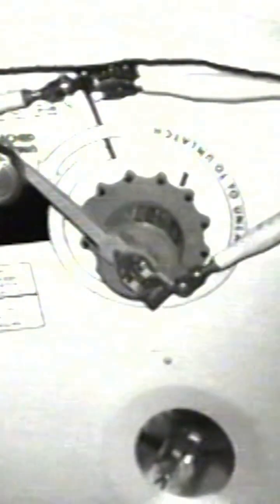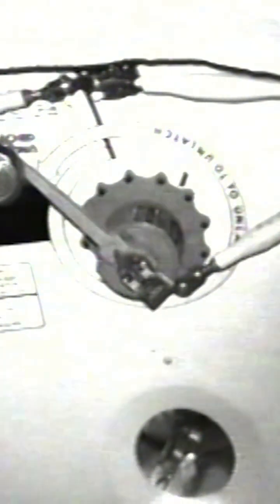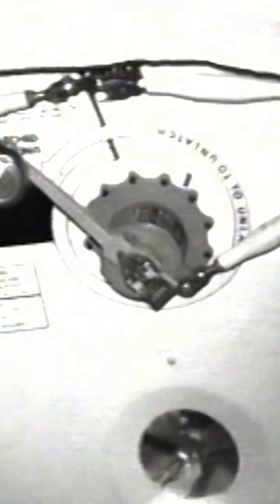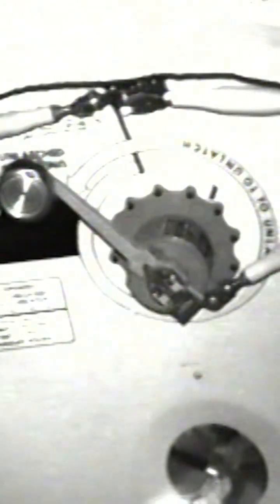STS-80 Columbia Airlock Hatch Stuck 11-19 to 12-2 1996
Two planned six-hour EVAs by Jernigan and Jones were designed to evaluate equipment and procedures that will be used during construction and maintenance of the International Space Station. However, crew could not open outer airlock hatch and when troubleshooting did not reveal cause, mission managers concluded it would not be prudent to attempt the two EVAs and risk unnecessary damage to hatch or seals. Crew was able to evaluate new Pistol Grip Tool, similar to handheld drill, in middeck. Post-landing assessment of hatch indicated a small screw had become loose from an internal assembly and lodged in an actuator — a gearbox-type mechanism that operates linkages that secure the hatch — preventing crew from opening hatch. Hatch opened easily when replacement actuator installed. Analysis was under way to determine what additional checks needed to be made on hatches to preclude recurrence of problem.

Final shuttle flight of 1996 was highlighted by the successful deployment, operation and retrieval of two free-flying research spacecraft. The two planned extravehicular activities (EVAs) were canceled.